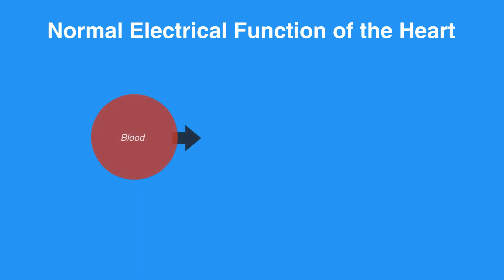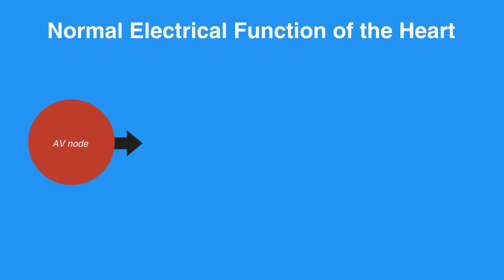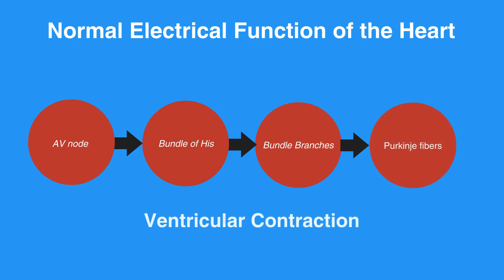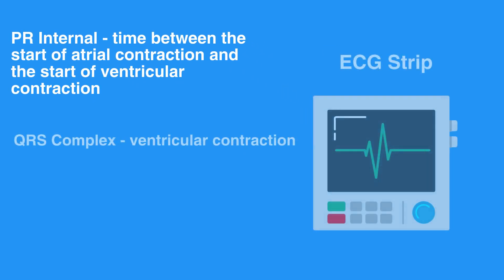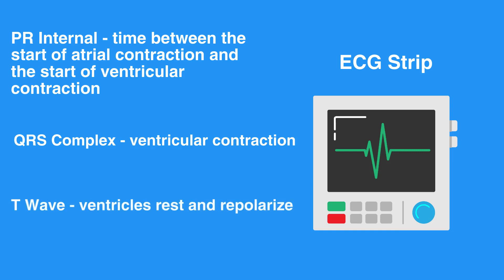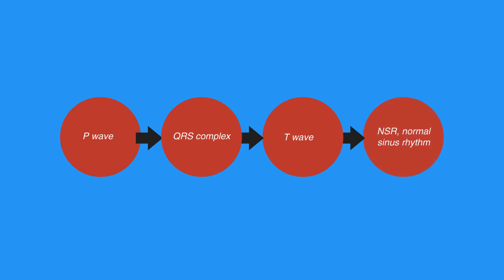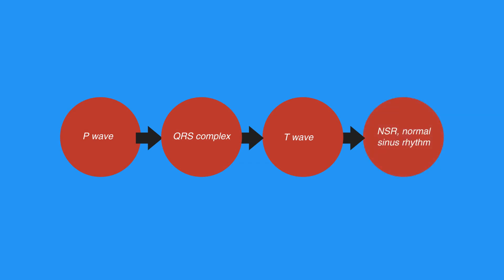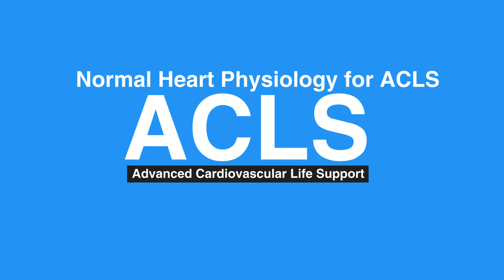4b: Normal Heart Physiology for ACLS (2021) OLD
The second segment of chapter 4 covers Normal Heart Physiology. This lesson expands upon what was learned in Normal Heart Anatomy. In discusses the normal electrical pathways of the heart. It is important to understand the normal electrical function of the heart, as it helps us to understand and recognize abnormal functions.

"Understanding the normal electrical function of the heart helps understand the abnormal functions.

When blood enters the atria of the heart, an electrical impulse that is sent from the SA node conducts through the atria, resulting in atrial contraction, which registers as the P wave on an electrocardiogram, or ECG, strip. This impulse then travels to the AV node, which in turn conducts the electrical impulse through the Bundle of His, bundle branches, and the Purkinje fibers of the ventricles causing ventricular contraction.

The time between the start of the atrial contraction and the start of ventricular contraction registers as the PR interval on an ECG strip. The ventricular contraction registers as the QRS complex. Following ventricular contraction, the ventricles rest and repolarize, which registers as the T wave. The atria also repolarize, but this coincides with the QRS complex; therefore, it cannot be observed on the ECG strip.

P wave, QRS complex, and the T wave together at proper intervals are indicative of normal sinus rhythm, or NSR. Abnormalities that are in the conduction system can cause delays in the transmission of the electrical impulse and are detected on the ECG. These deviations from normal conduction can result in dysrhythmias such as heart blocks, pauses, tachycardias and bradycardias, blocks, and dropped beats."